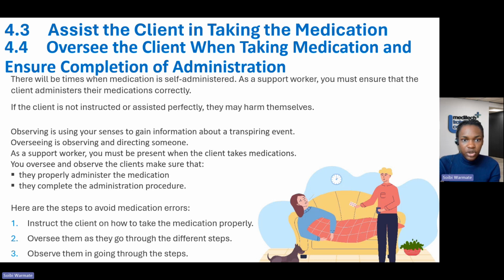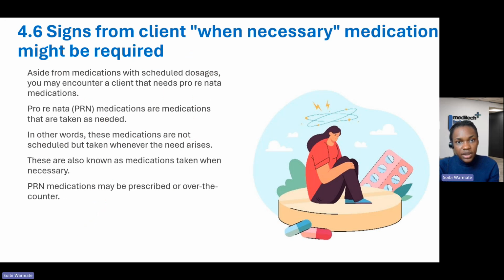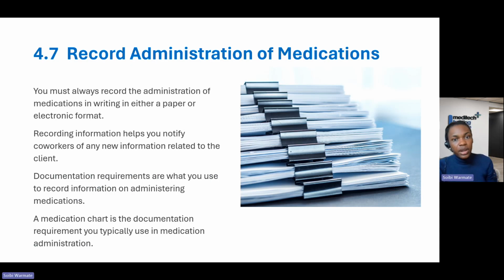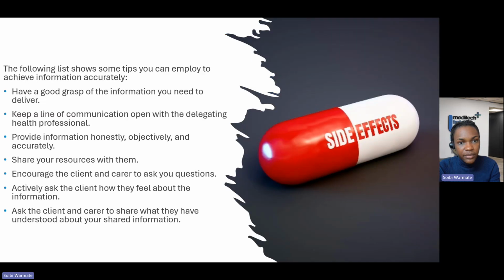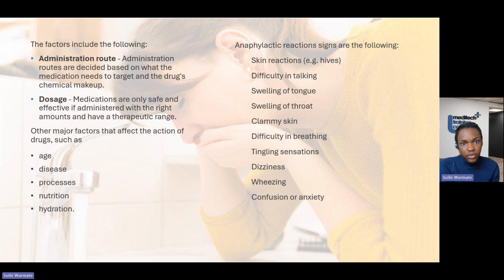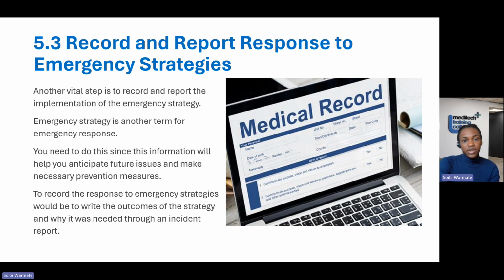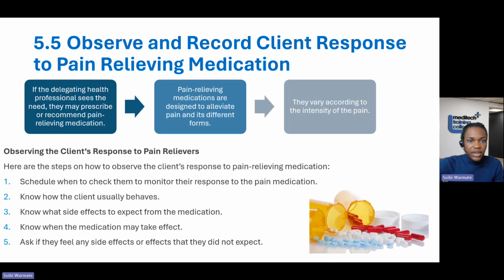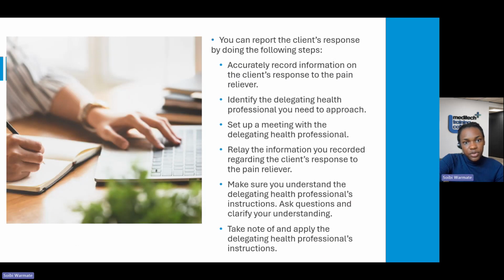HLTHPS007 Chapter 4 Lecture (Duration: 16 mins)